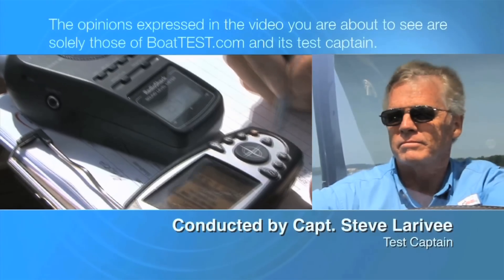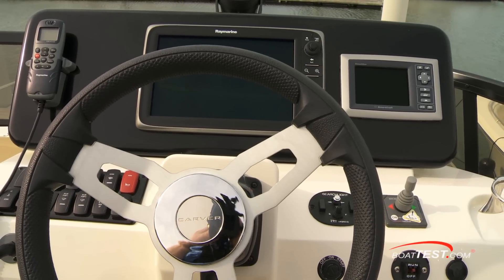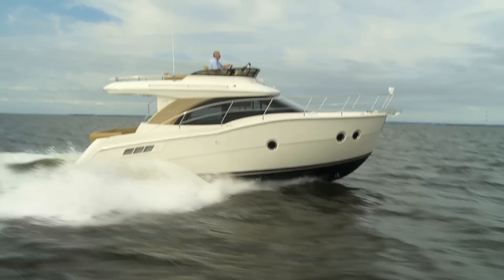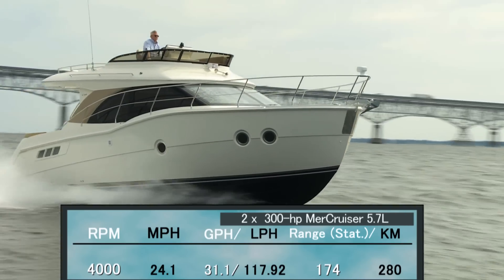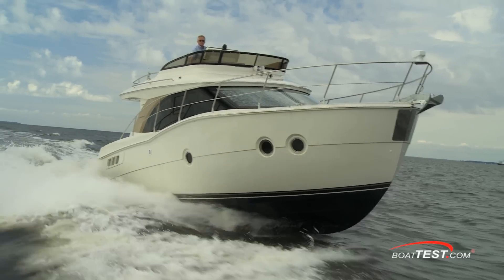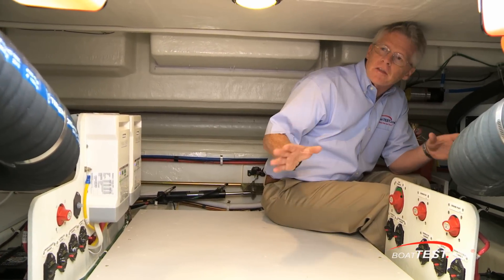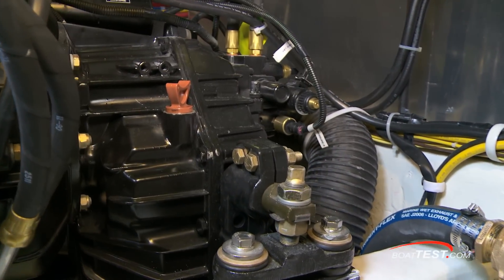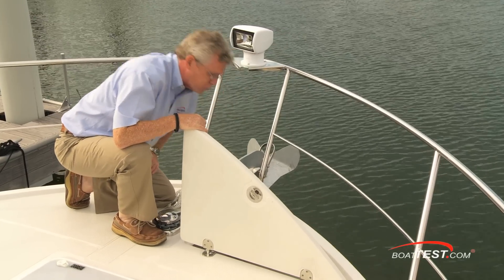Carver C34 Test 2013- By BoatTest.com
For more test data, performance chart, detail review, captain reports and more about Carver C34 and other Carver Yachts, go

Carver says that the all-new C34 is the first of an entirely new line of yachts that the company is planning on introducing. Currently it is the smallest boat in the builder's 8-model line-up that stretches to 54' (16.45 m). The new yacht has two cabins and one head below and comes with the helm on the flying bridge only or with an optional lower station as well. The base boat comes standard with twin Mercury 5.7 L inboard direct-coupled V-drives.